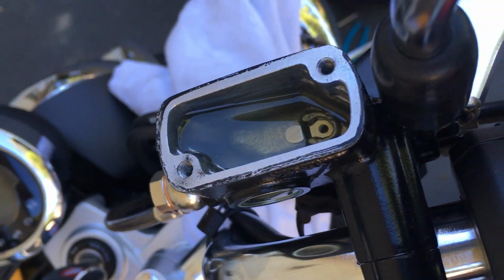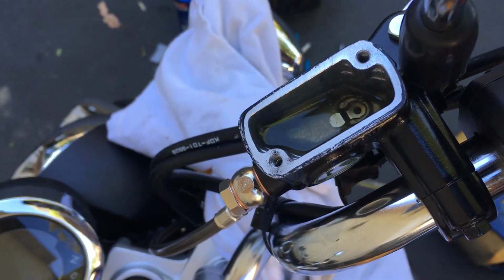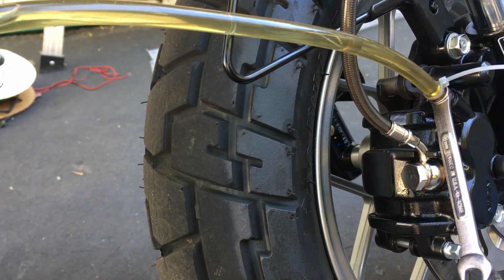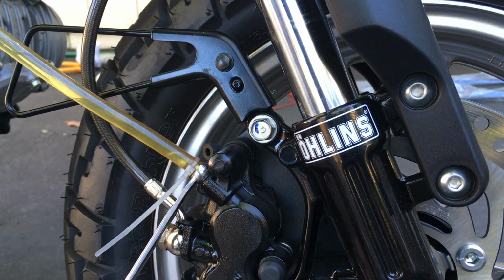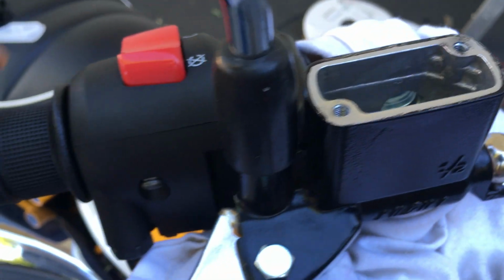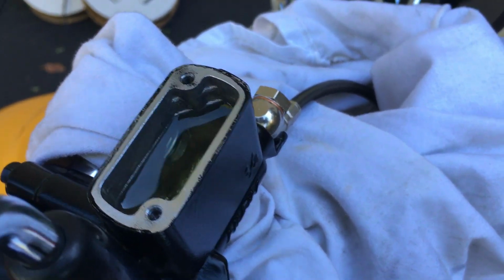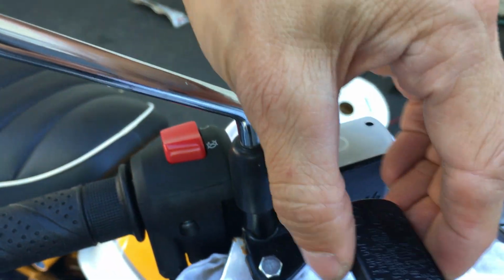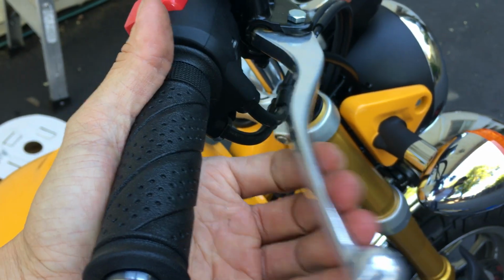Monkey front brake bleed